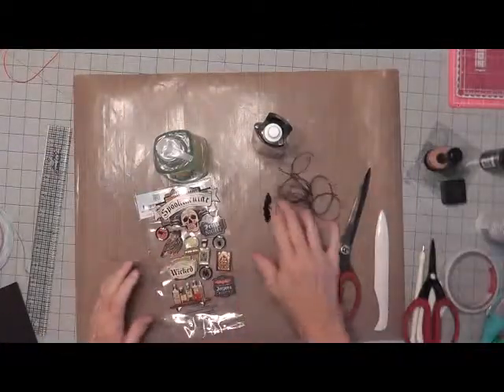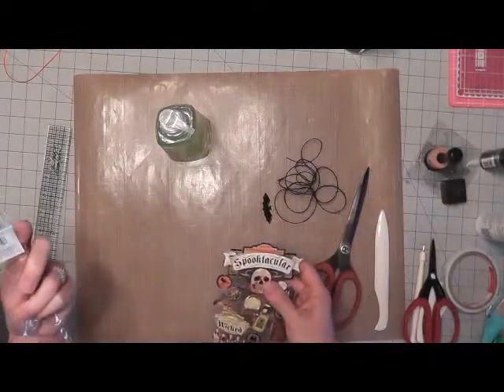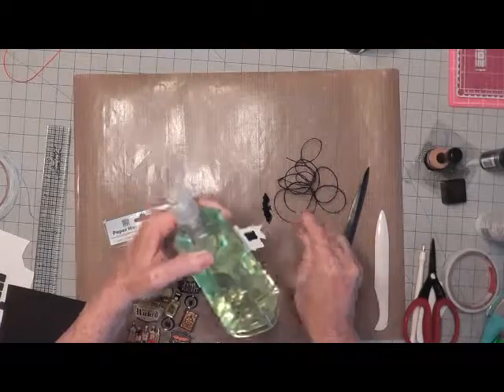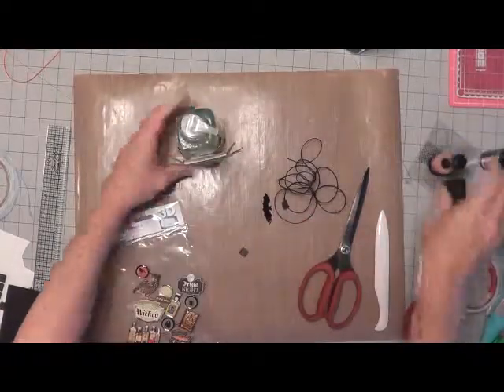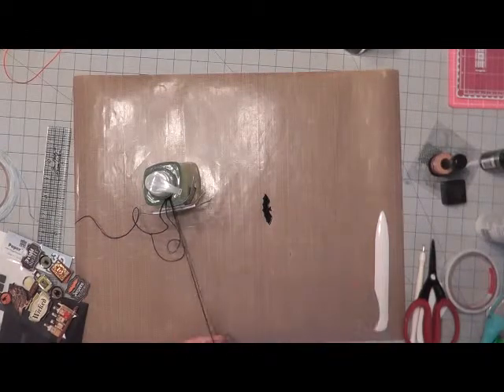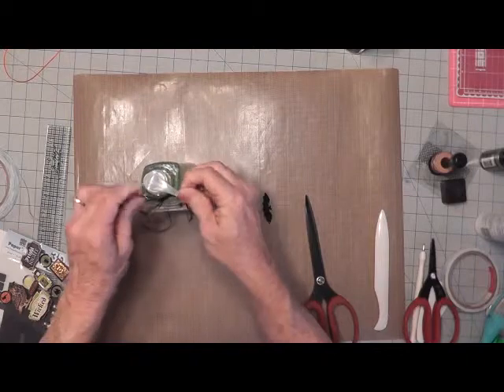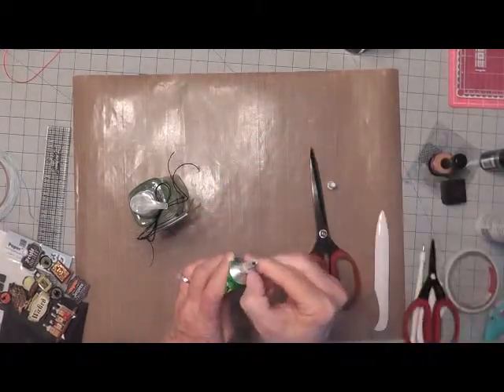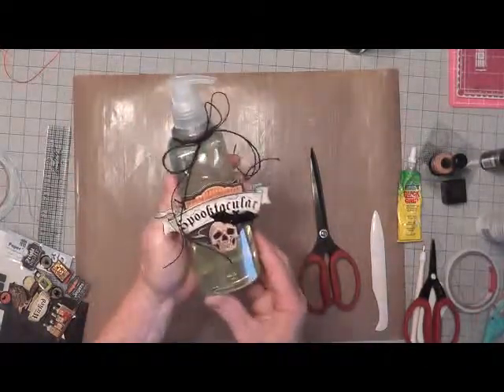The Eleventh Fright Before Halloween 2014 Spooky Soap Dispenser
It's getting really close to Halloween and I  needed a spooky soap
dispenser! In this video, I show you how to take an ordinary soap bottle and add
a spooktacular sticker, twine bow and bat for a quick and easy
Halloween decoration.